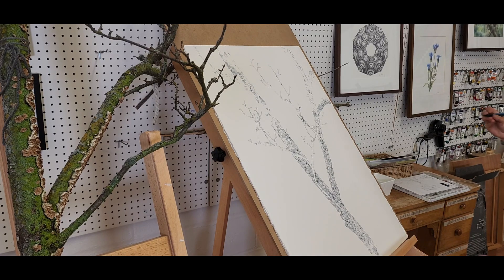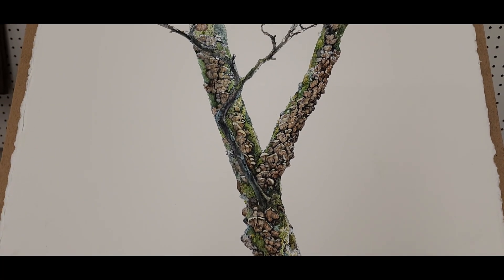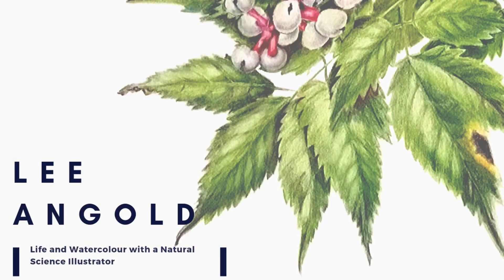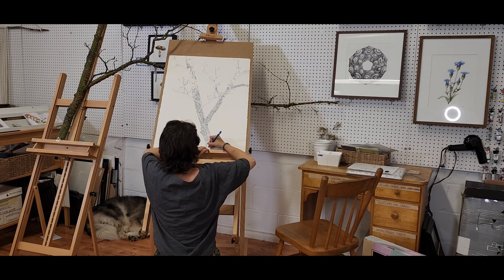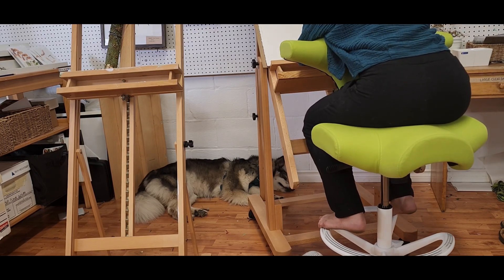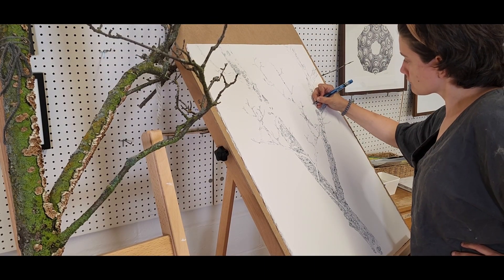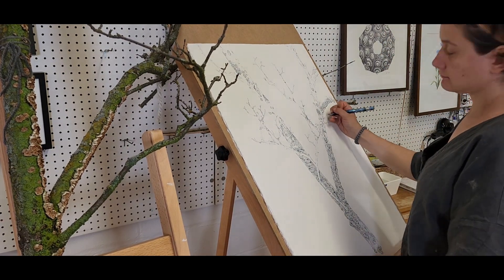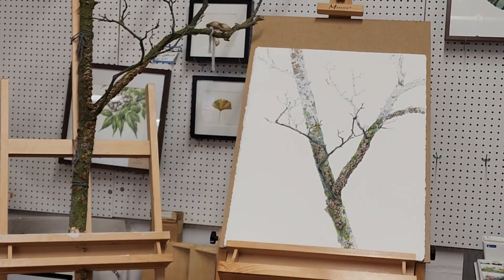Master complex artworks by treating your painting like a puzzle : On the Skin of Giants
I recently started work on an exciting new project. Over the next two and a half years I will be creating a collection of watercolour and ink illustrations of treebark as an ecosystem.

In this video, I share my top tip for tackling large-scale works without getting overwhelmed or lost in the details, while I work on my first large painting for the On the Skin of Giants project

My super inspiring studio mates are also working on some exciting new stuff.  In particular, check out: